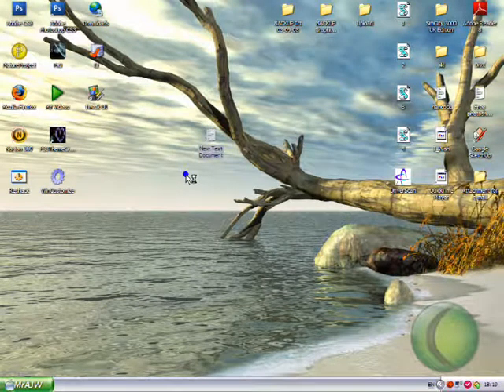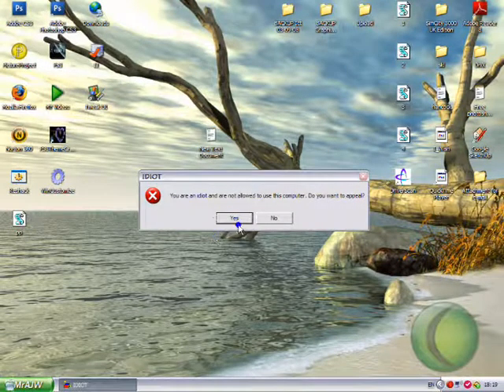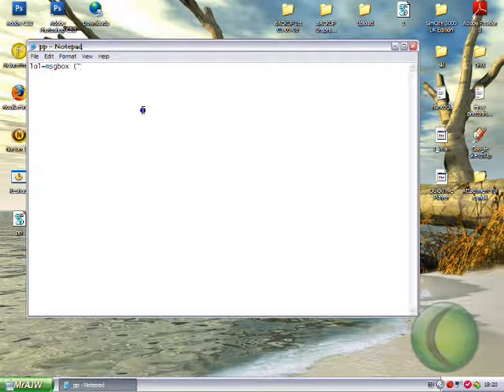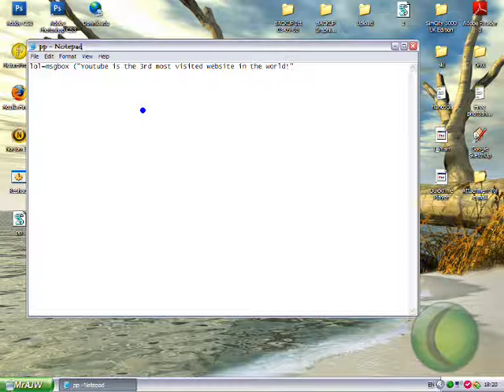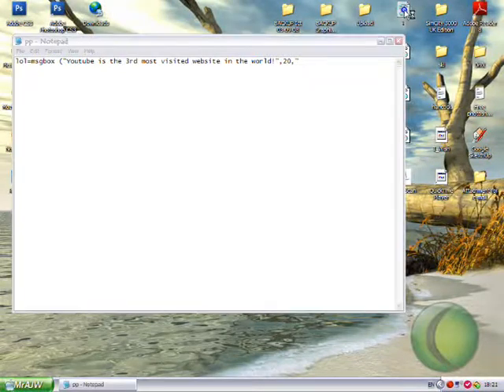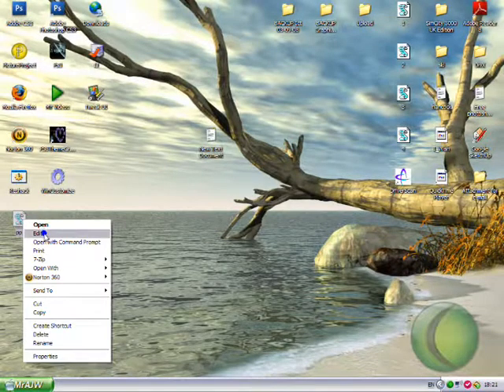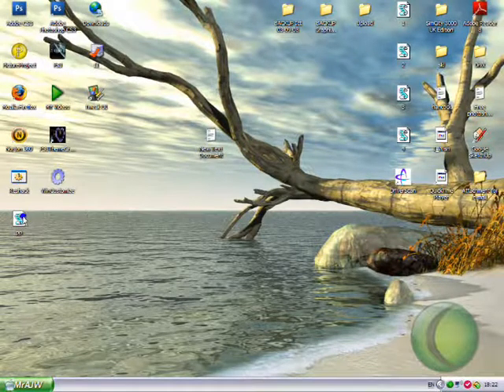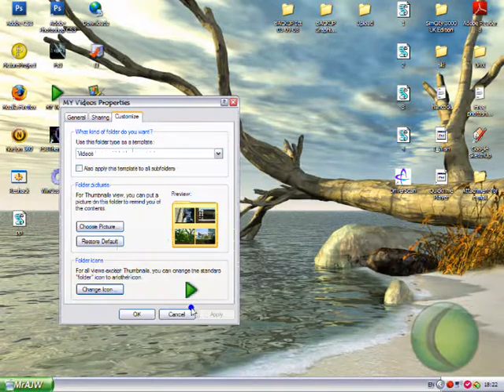How to make a fake harmless virus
In this video I show you how to make a fake harmelss virus, using simple .vbs scrips.
Sorry for the watermark, I was messing with the screen recoders settings, and I forgot to change it back.